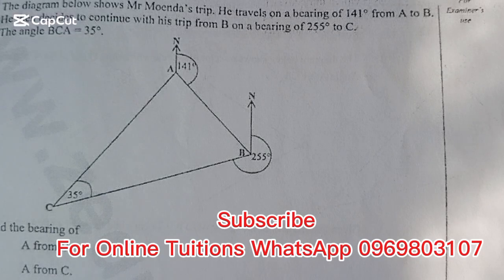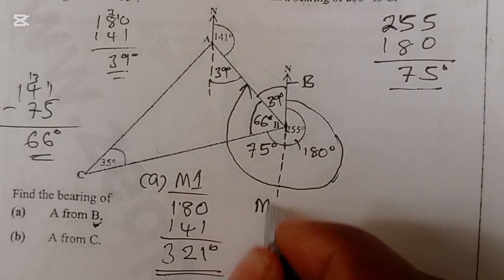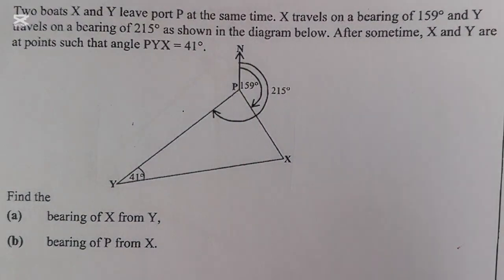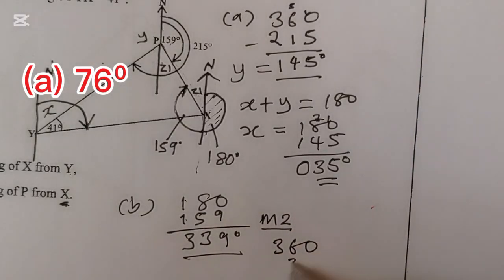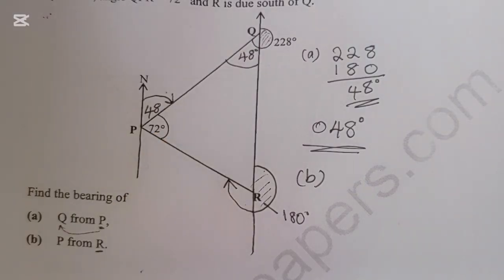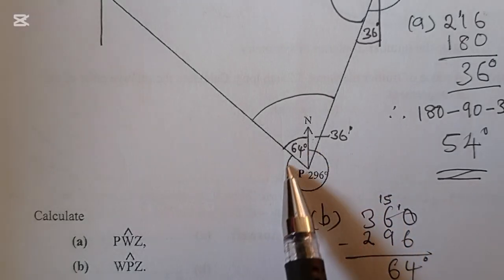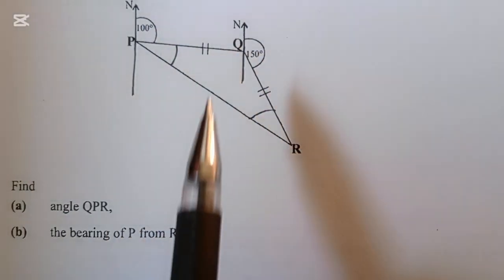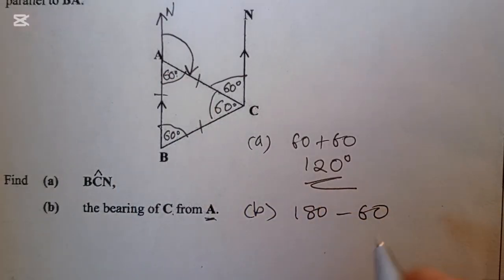Mathematics - Bearings made easy@Rapha983